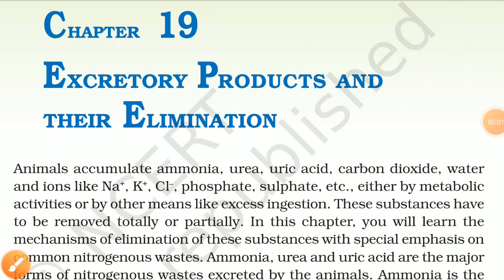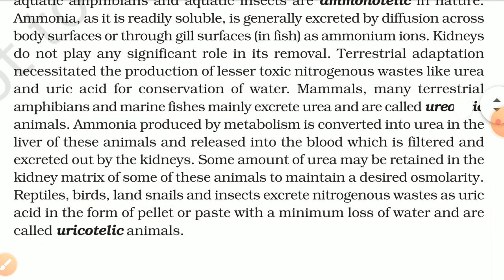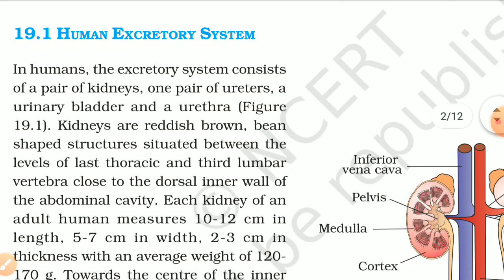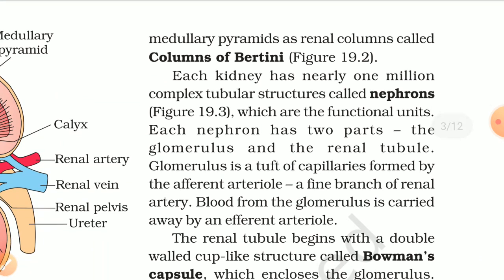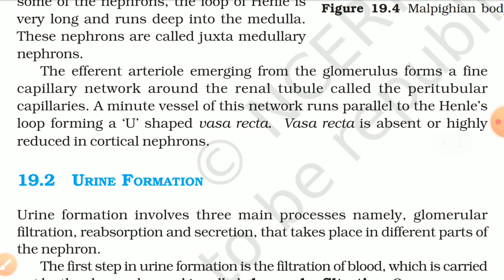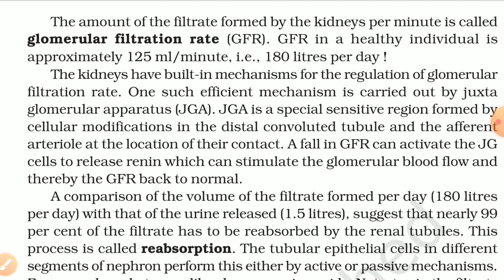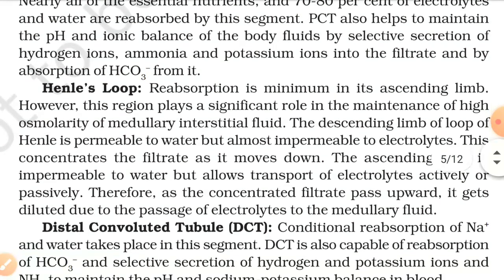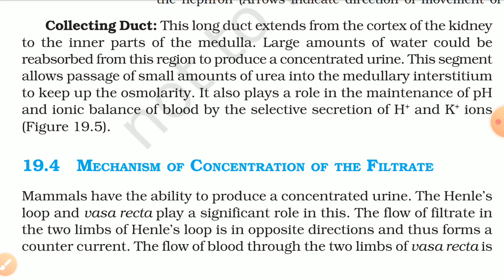NCERT PODCAST BIOLOGY | CLASS 11 | Chapter 19 Excretory Products and their Elimination|Anjali Maurya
Hello everyone, I have created chapterwise podcast for you all to better understand and revise the NCERT.
Many of us find difficult to read the NCERT in the last minute so this is for you🙂.
Play this video even when you are not in mood to study. Surely you will be benefited from it.
This podcast is made from new edition of NCERT 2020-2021.
(Pardon me for little errors, I will try my best in next video 🙂)